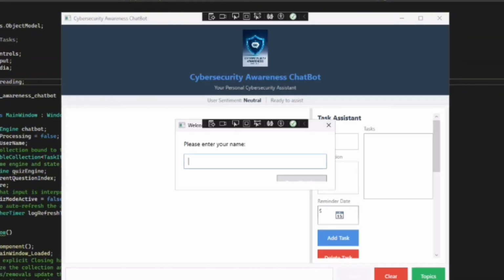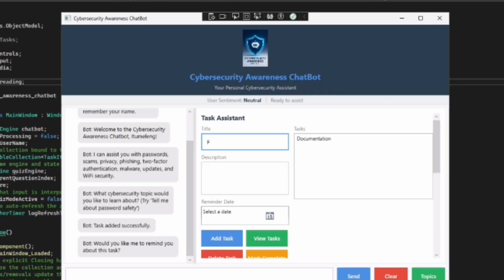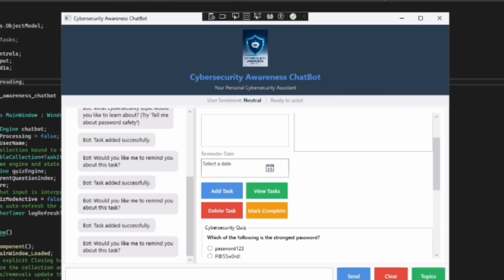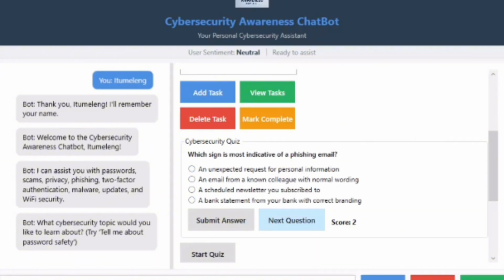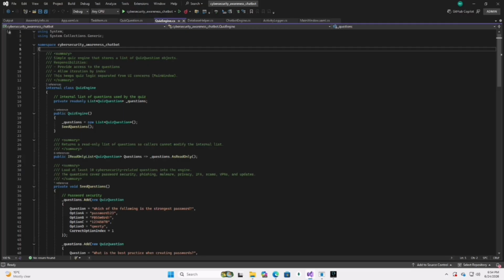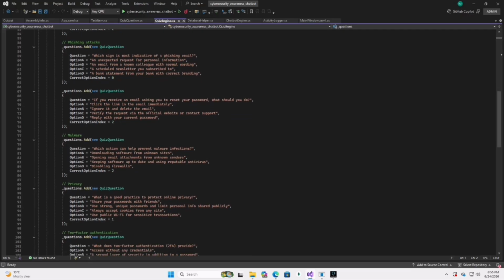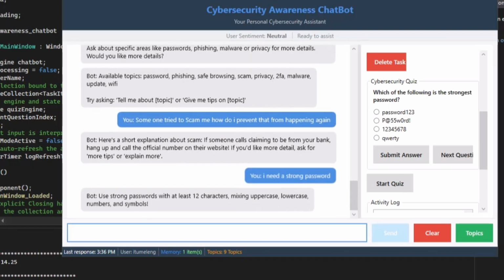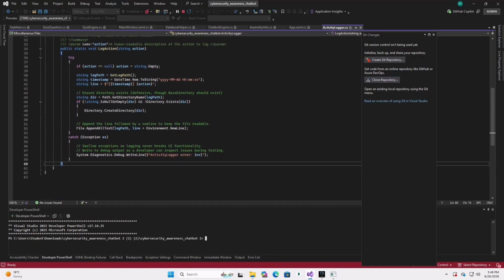Cybersecurity chatBot part 3 by Software magician